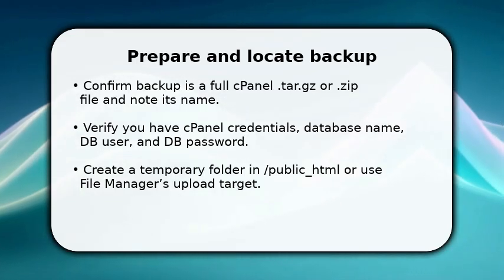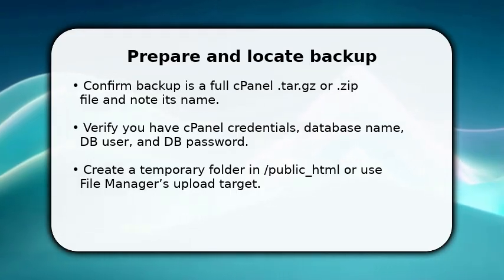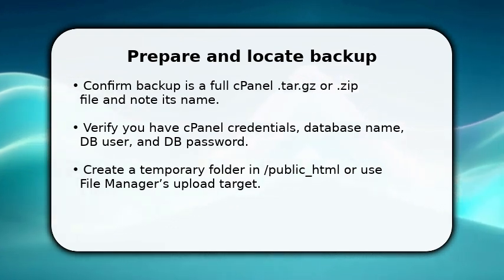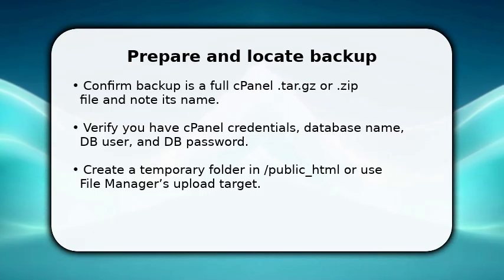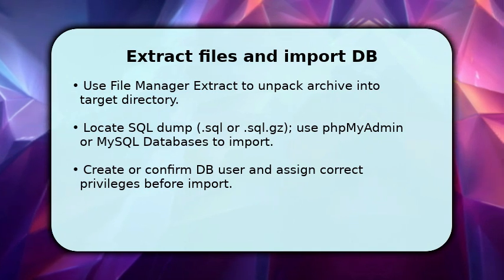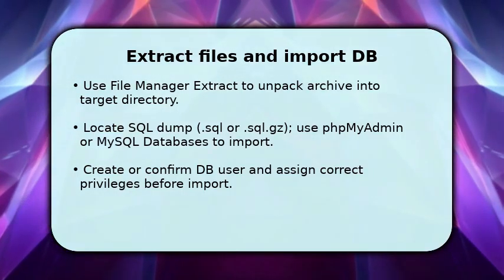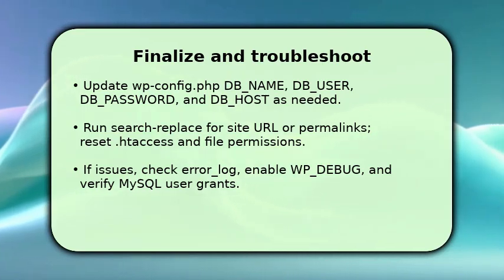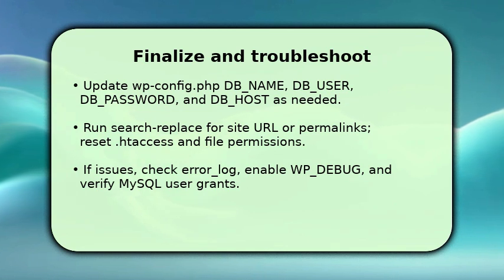How to Import Wordpress Backup File Cpanel (updated)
How to Import Wordpress Backup File Cpanel (updated) | 🔒 Surfshark VPN Deal — Stay private and secure. $1.99/mo + 3 Months Free ▸

Learn the step-bythy process of importing a WordPress backup file into CPanel with this updated guide. Discover how to restore your site efficiently, ensuring no data is lost during transfer.

import wordpress, wordpress cpanel restoration, restore website from back up, WordPress backup file CPanel, WP import guide updated, website recovery process, CPanel WordPress restore